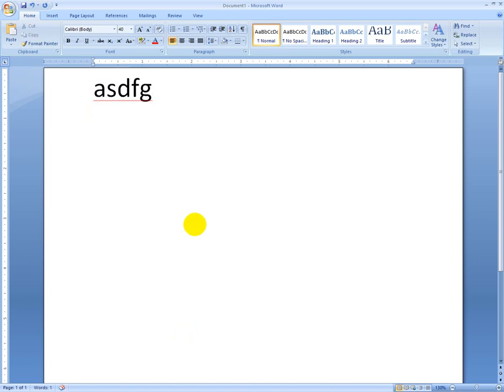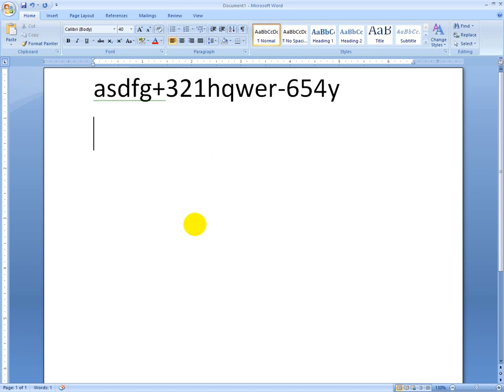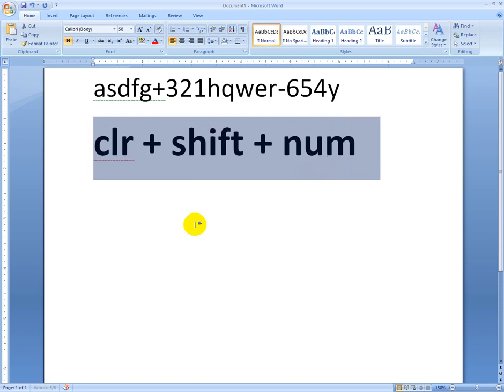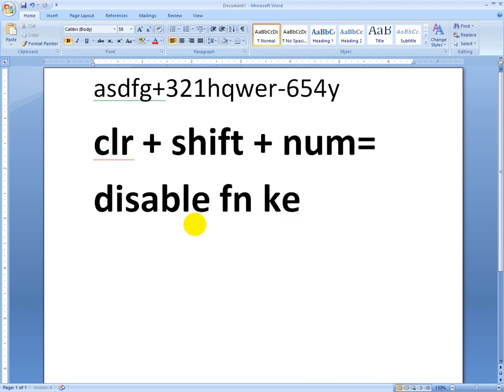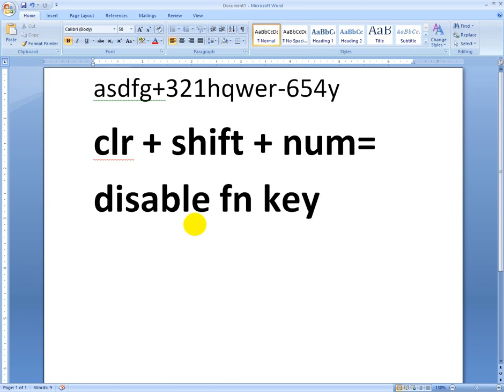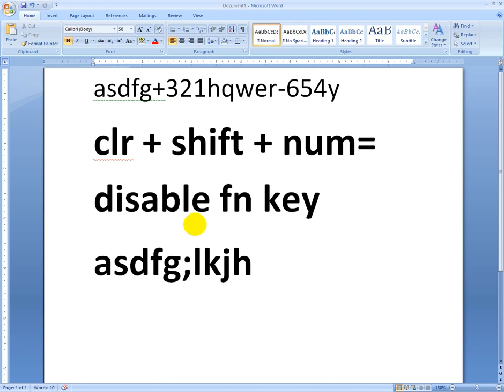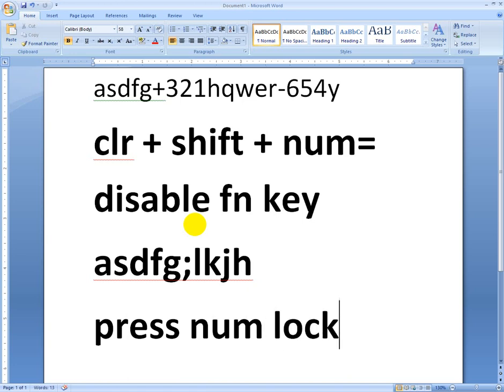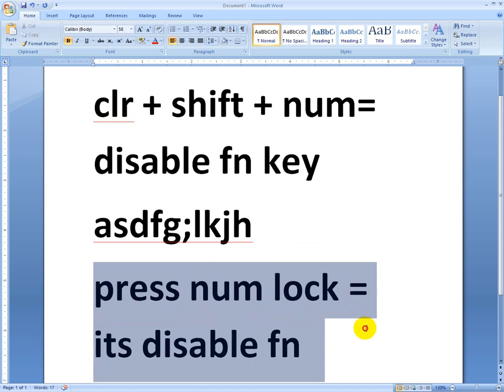How to Disable or Enable FN Key in Windows 11/10/7 | How To Enable Or Disable Fn Lock Key In Windows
Windows 11,
windows 10
how to enable or disable function keys in windows 10
how to disable function keys on windows 10
enable function keys
function keys
how to enable or disable function keys
how to disable fn keys windows 10,
how to disable fn key windows 10
function keys not working windows 10
fn keys
how to use action keys
fn key
lock unlock fn key
action keys
 unlock fn key
lock fn key
fn key on keyboard
how to use fn key
using fn key
 what is the use of fn key
enable function keys
fn key definition, notebook fn key
how to use fn key on your laptop
laptop fn key, how to disable fn keys windows 10
how to use fn keys on laptop
disable fn key windows 10
fn key on notebook
fn key laptop
fn key notebook
function keys
fn key on laptop
turn off fn key hp
how to turn off fn key
How to disable or enable fn key windows 10
how to disable fn key windows 11
fn key won't turn off
how to disable fn key in laptop
how to enable function keys
How to Disable the Fn Key on a Laptop
3 Ways to Lock and Unlock Fn Key in Windows 10 & 11
Enable or disable fn (function) or action keys
How to lock or unlock the fn (function) key
How to Disable the Function Key on a Dell Laptop
How to Turn on/off Fn Lock on Windows 10/11
How to deactivate the FN key
Fn key: How to enable or disable the Fn button